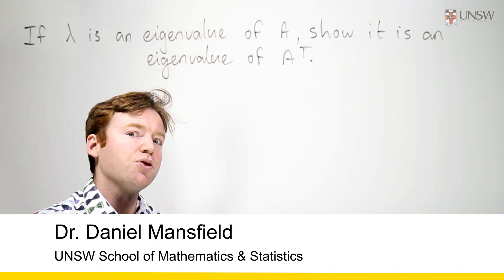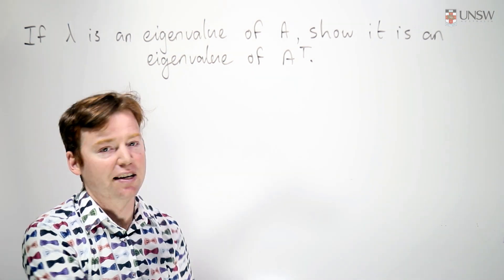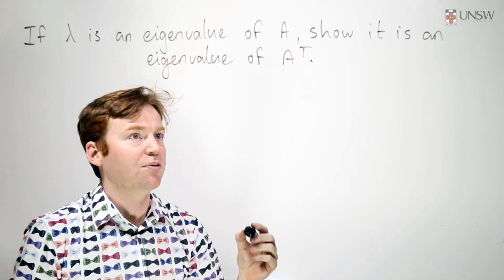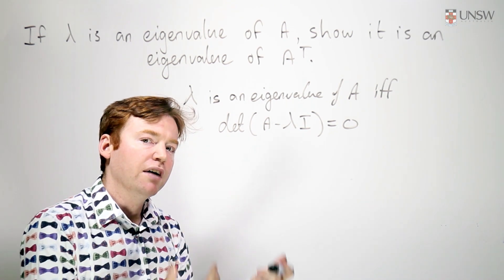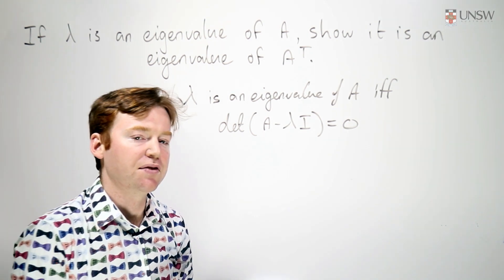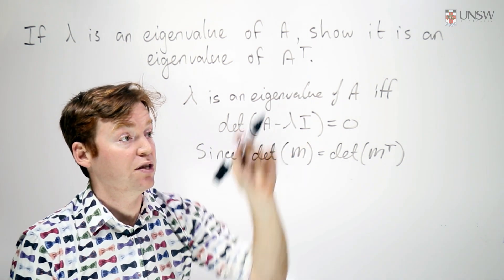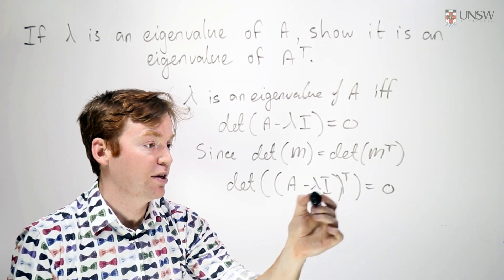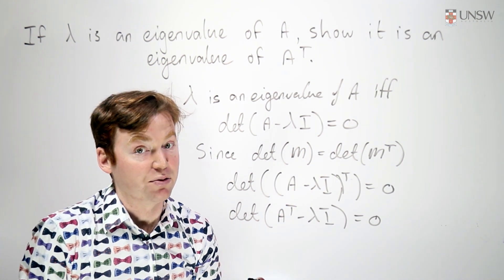Ch8 Pr13: Eigenvalues of a matrix and its transpose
A matrix and the transpose of that matrix share the same eigenvalues. This is Chapter 8 Problem 13 from the MATH1231/1241 Algebra notes. Presented by Dr. Daniel Mansfield from the UNSW School of Mathematics and Statistics.